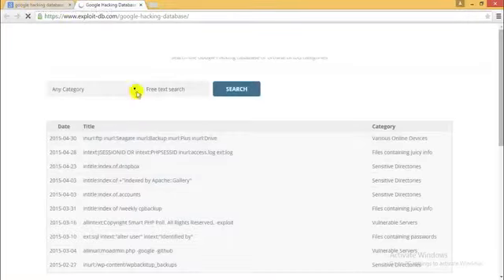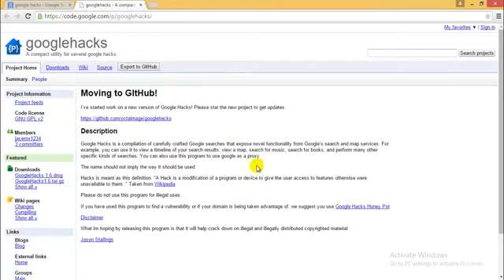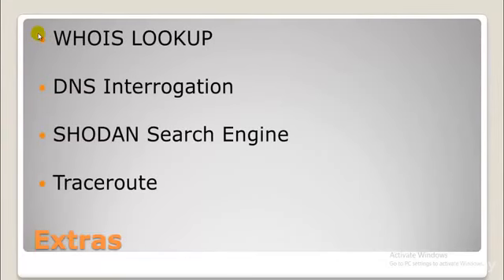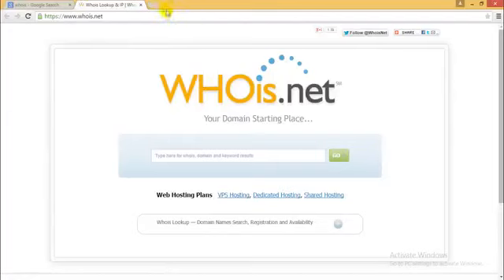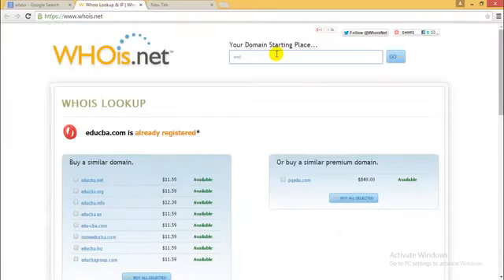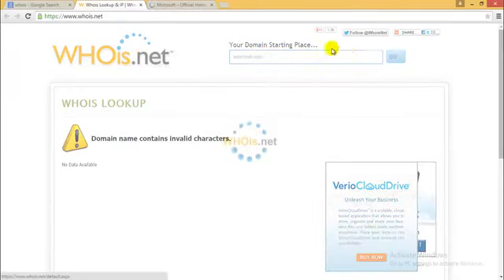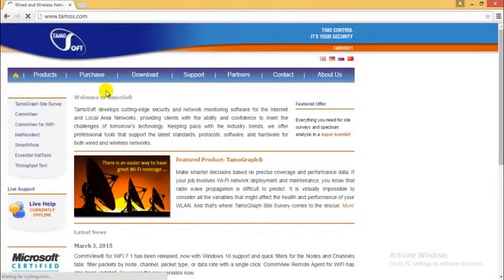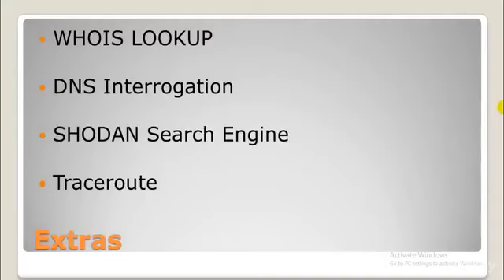Lesson 16 Who is Lookup 1